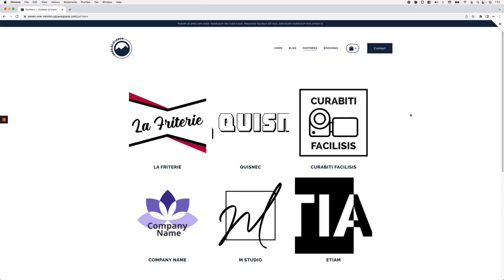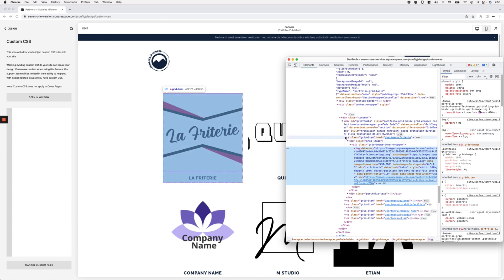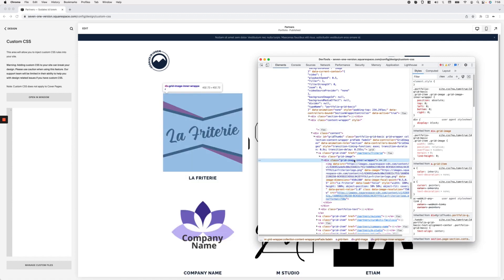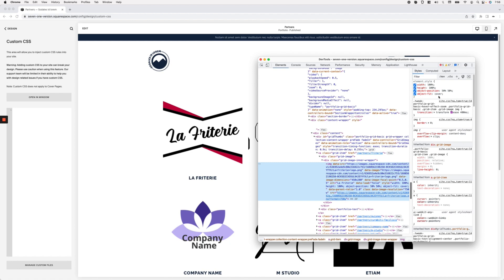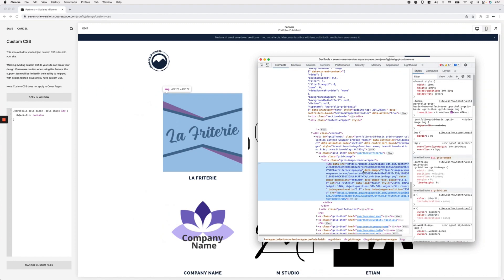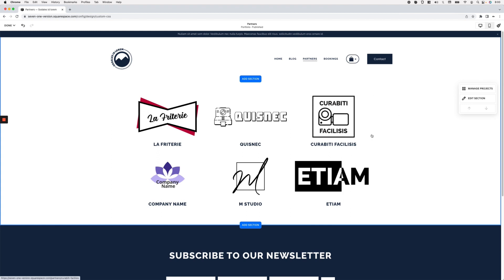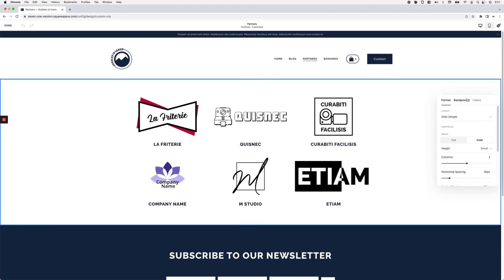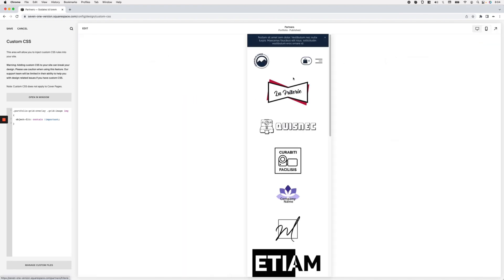Stopping portfolio page thumbnails from getting cropped in Squarespace 7.1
Today we'll be addressing a very very very specific tweak for portfolio pages in Squarespace 7.1
It's one of those things that isn't really an issue until it becomes one, and when it does it's usually when you're trying to display art thumbnails or logos or pretty much any other type of graphics that are meant to be shown in full.

So, if that's the situation you're dealing with at the moment, in this tutorial you'll learn how to use the tiniest bit of CSS to fix it!

//Timestamps
00:00 - Intro
01:20 - Overview of the cropping problem
03:57 - Targeting the corresponding container for the Grid: Simple portfolio layout
06:08 - Checking out mobile
07:34 - Adapting the code for the Grid: Overlay portfolio layout

Music from Uppbeat (free for Creators!)